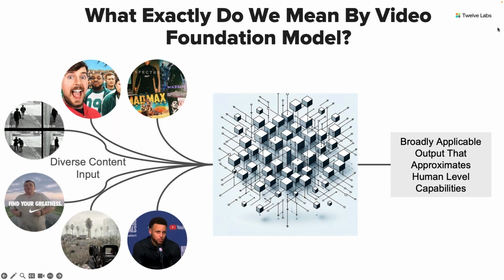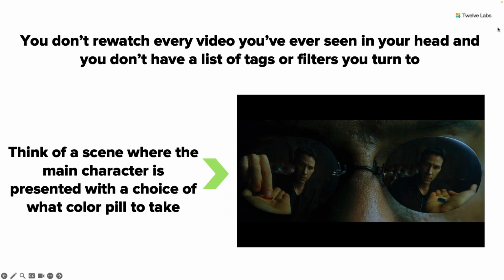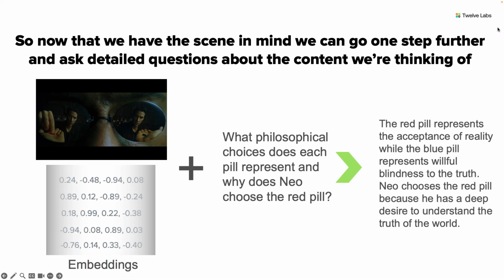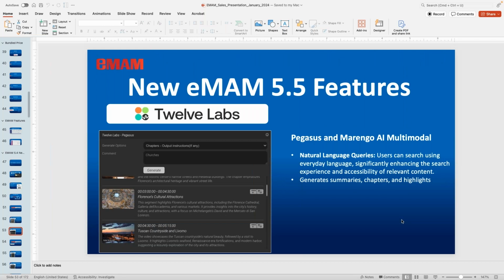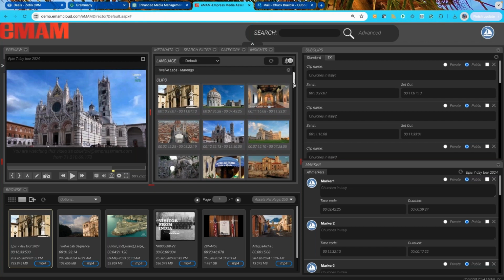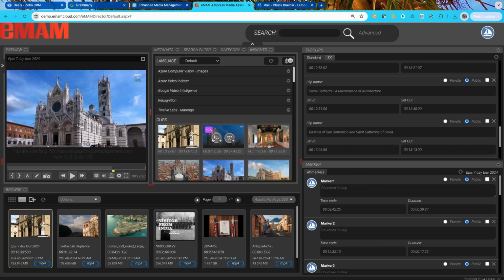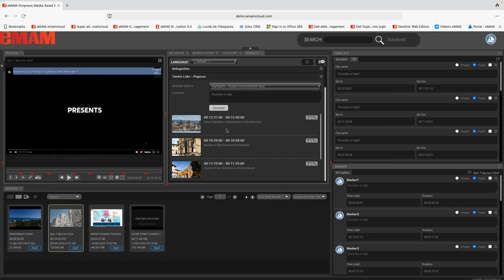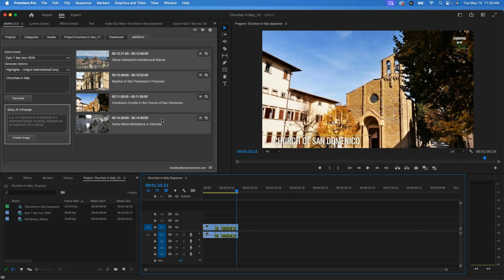eMAM and Twelve Labs: Powerful Multimodal AI for Media Asset Management